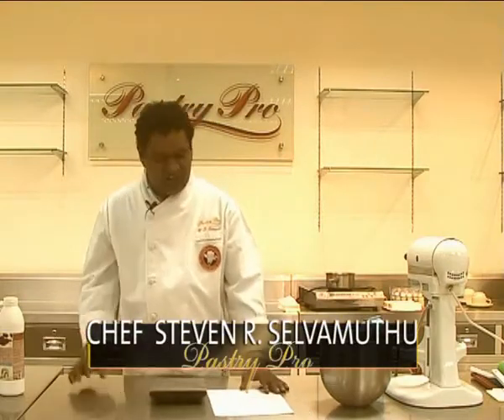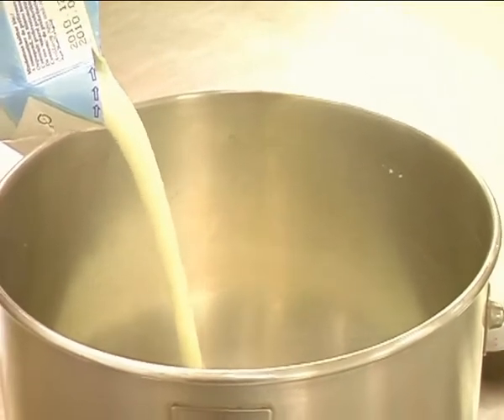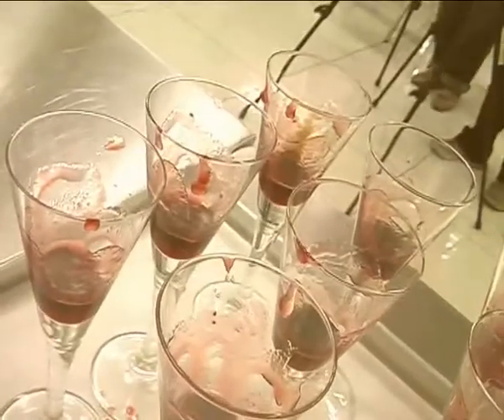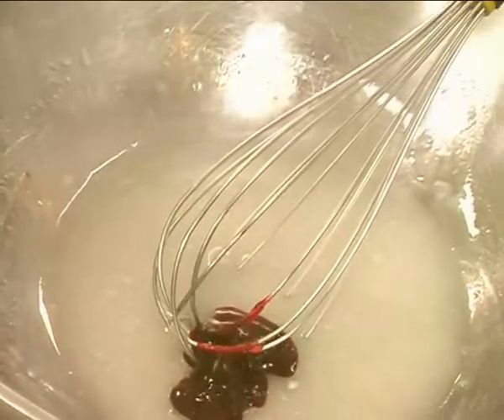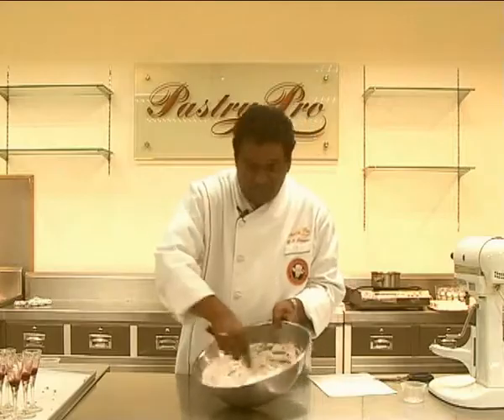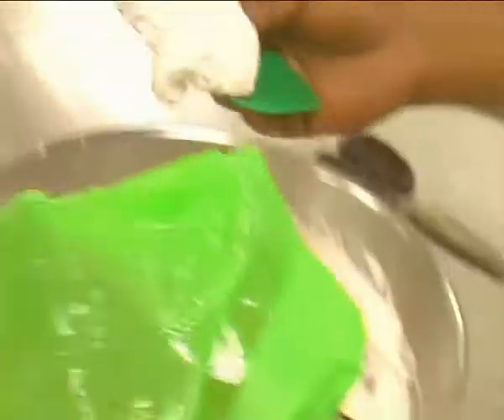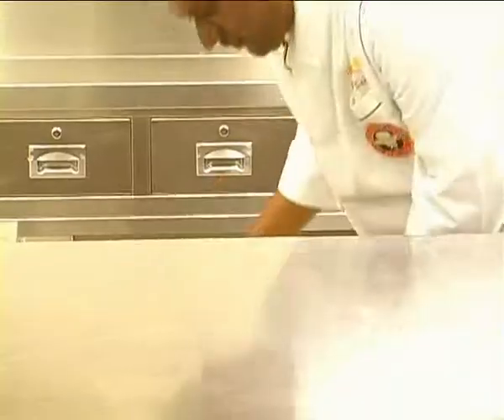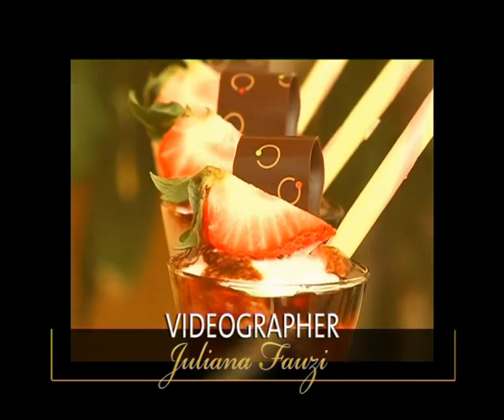Strawberry Dolce in Glass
Chef Steven R. Selvamuthu of Pastry Pro demonstrates how he prepares his sweet treat of strawberry mousse in a glass.